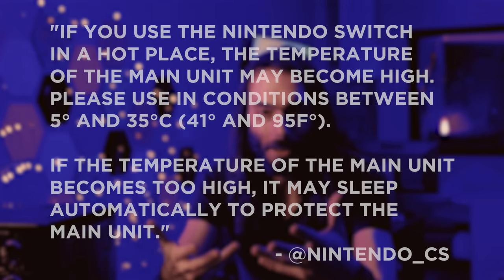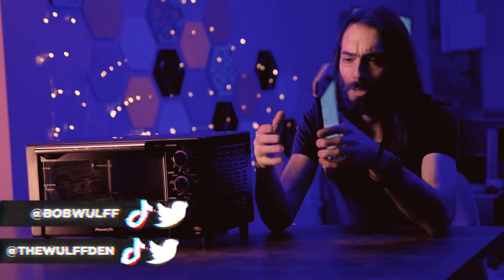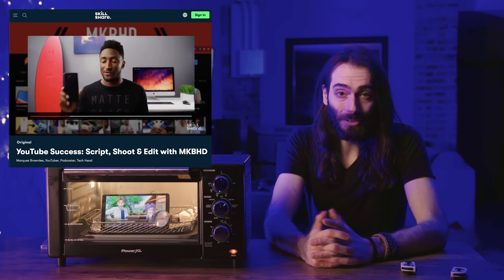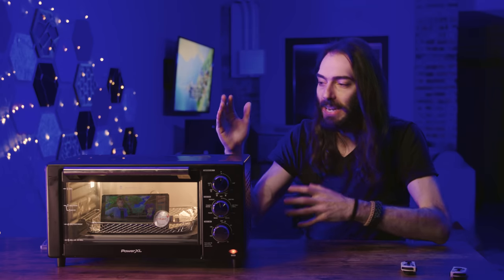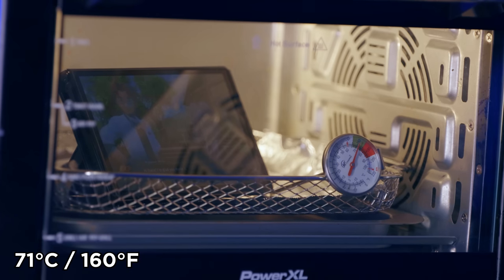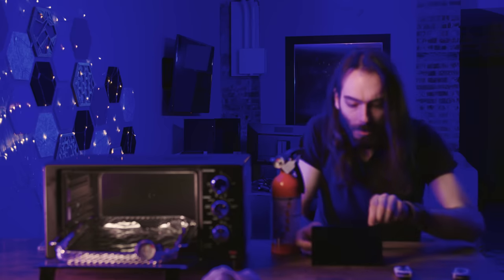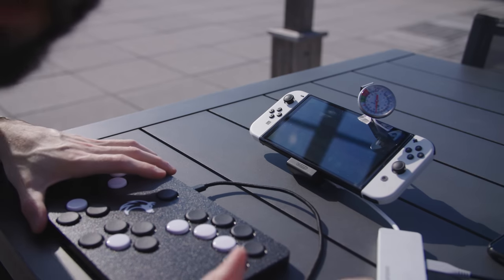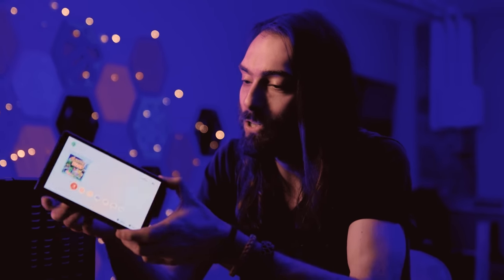How HOT can a Nintendo Switch get before it shuts off?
Nintendo recently released a statement in Japan saying the Switch will automatically enter sleep mode if it becomes too hot. What temperature triggers that sleep mode?